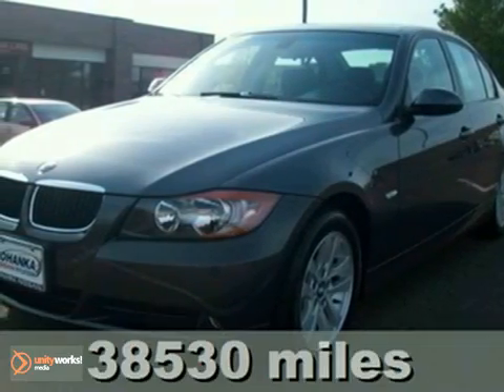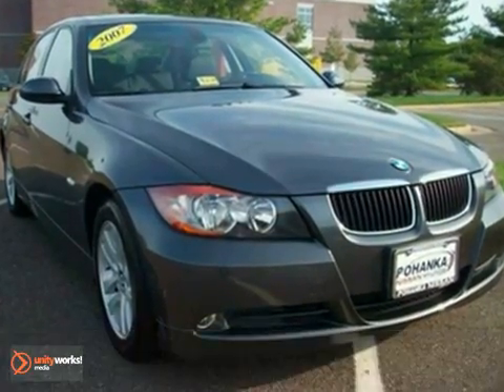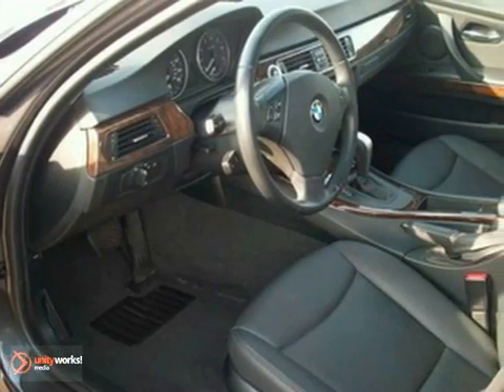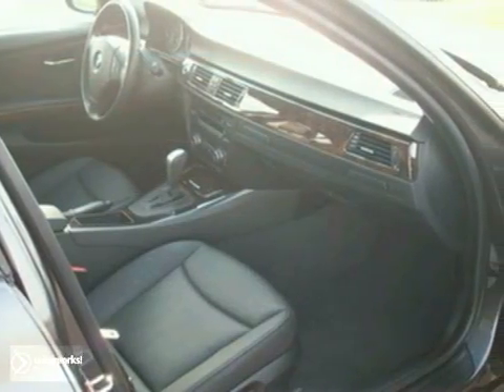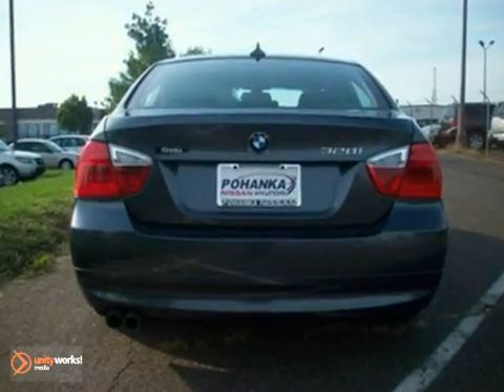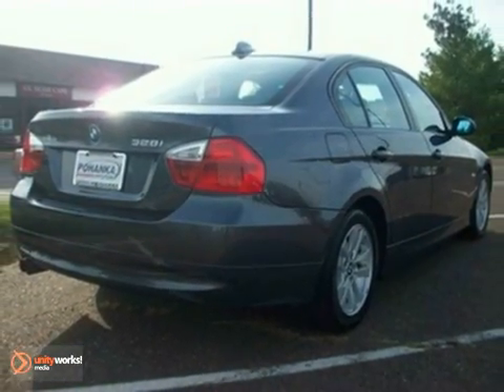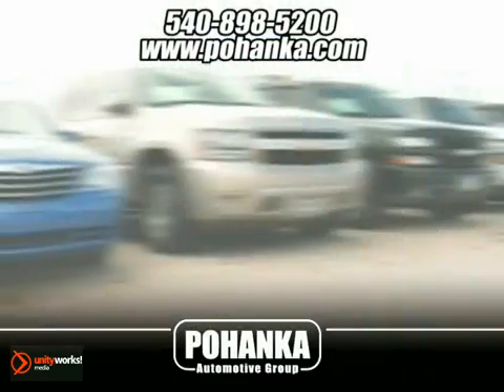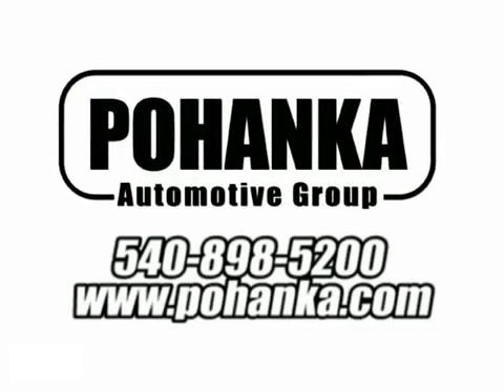2007 BMW 3 Series HBH134546A in Fredericksburg-VA - SOLD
SOLD - If you are looking for real value on a great used car, Pohanka Nissan Hyundai Fredericksburg-VA invites you to come in and test drive this 2007 BMW 3 Series, stock# HBH134546A. We are conveniently located near Fredericksburg-VA Richmond, VA and known for our great selection, reliability and quality. Come take a look at this 2007 BMW 3 Series today.

5200 Jefferson Davis Hwy
Fredericksburg-VA Richmond VA, 22408

2007 BMW 3 Series 328i CARFAX: Buy Back Guarantee Clean Title No Accident new vehicle trade in very clean well maintained recently inspected by our factory trained techs Carfax Report Purchased 09/24/2010